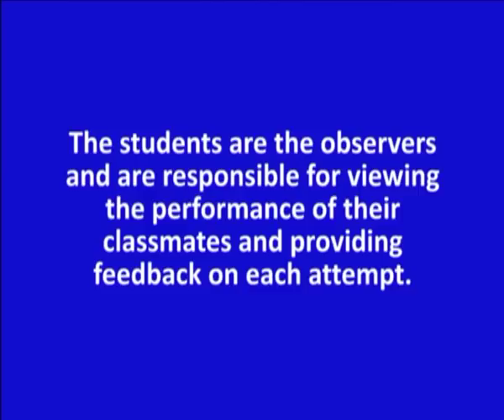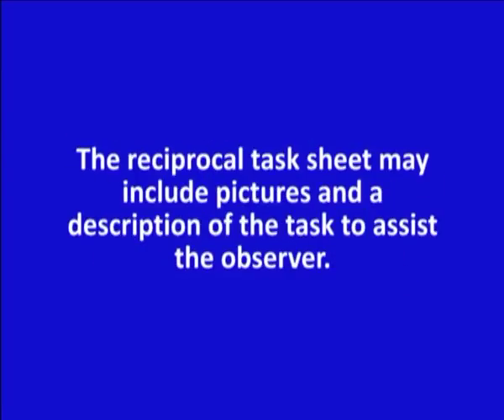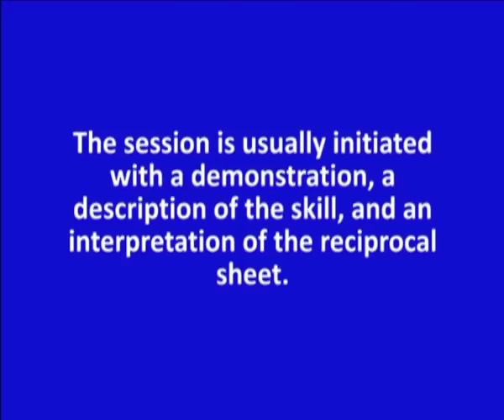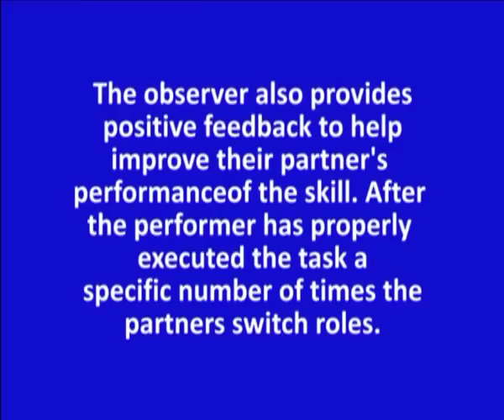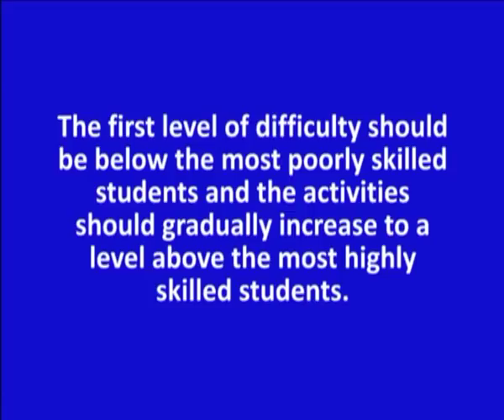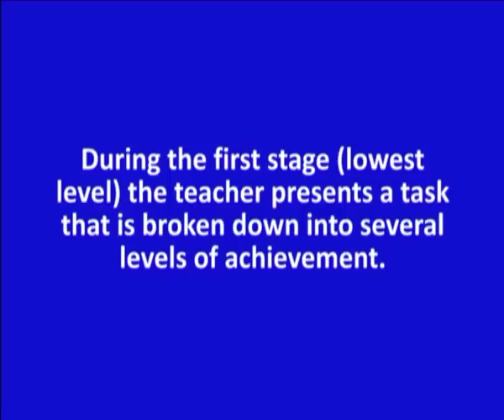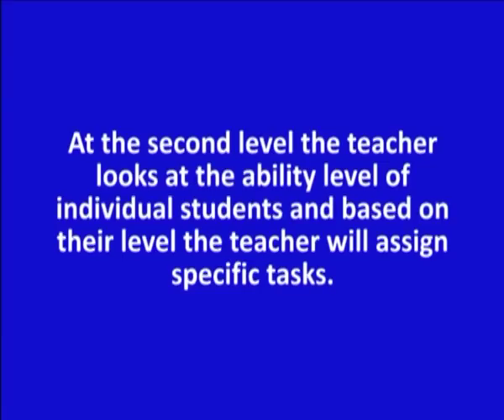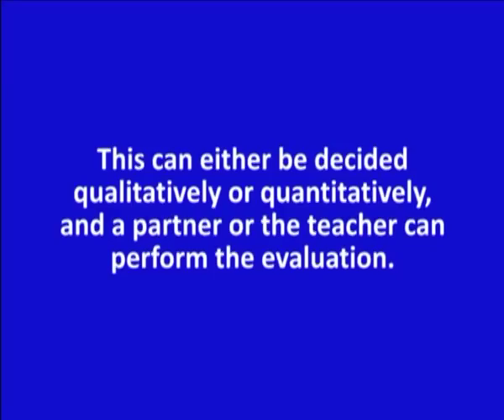Method of Teaching Physical Education - 2